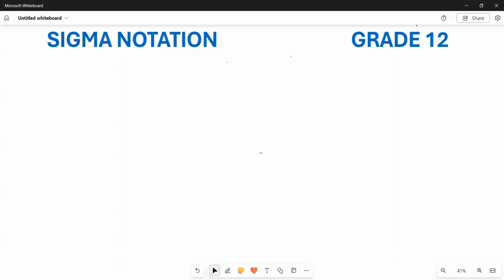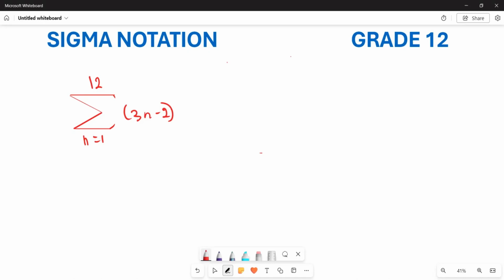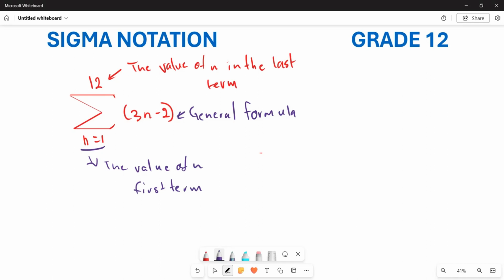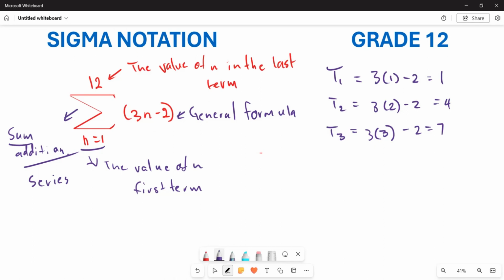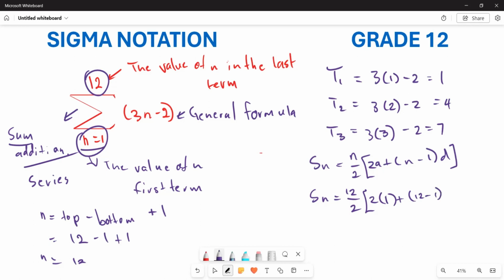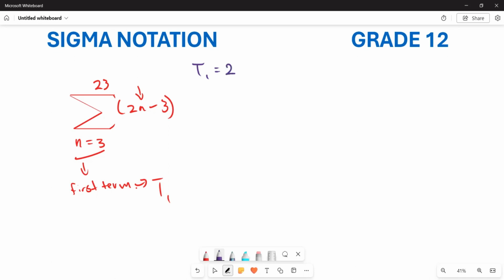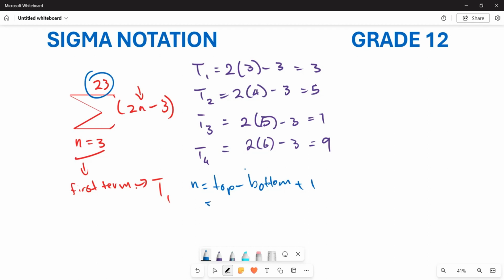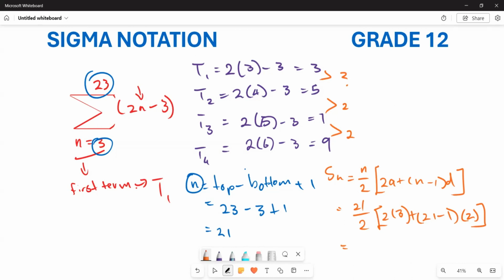GRADE 12 SIGMA NOTATION INTRODUCTION